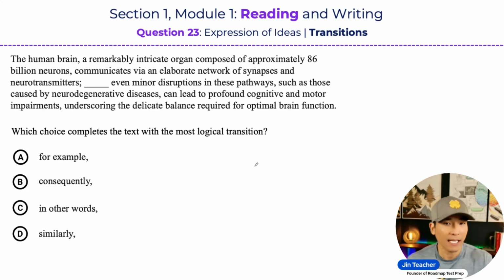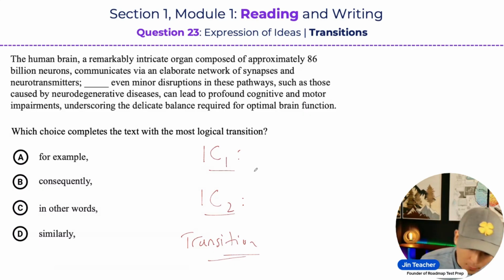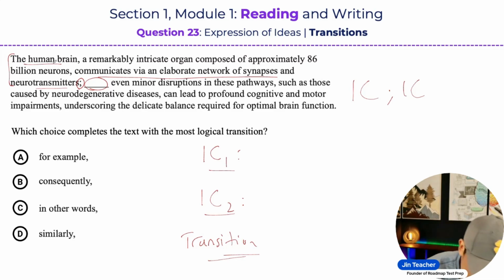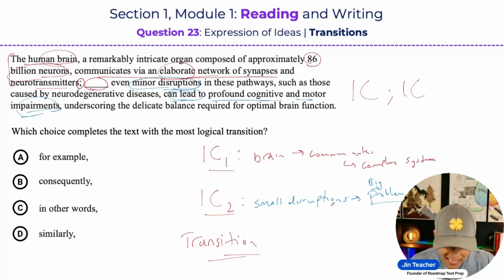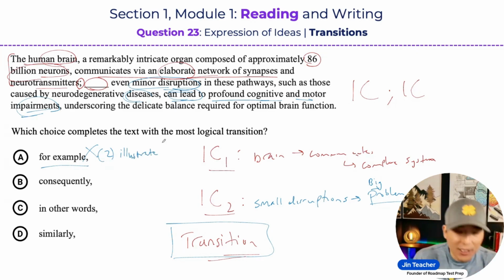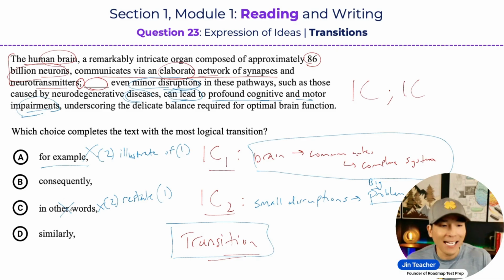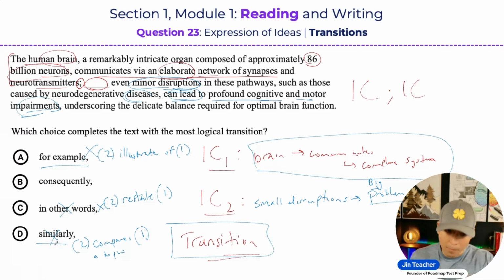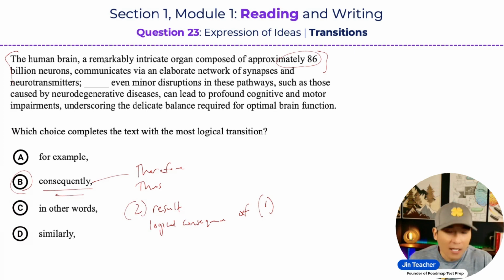Digital SAT: Solving TRANSITION questions THIS way INCREASED my students' SAT scores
In this video, we’re diving into a key area of the Digital SAT: transition questions. Discover how I transformed my students' scores by teaching them a simple yet effective approach to tackle these tricky questions! 🚀📈

Let’s boost those scores together! 💪